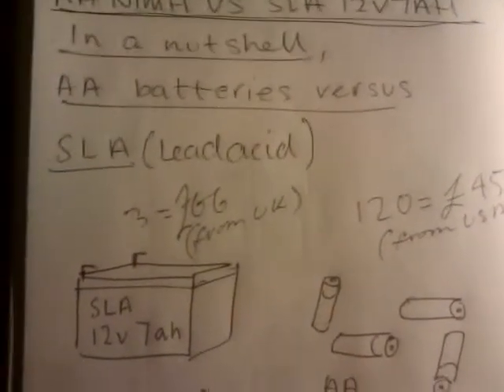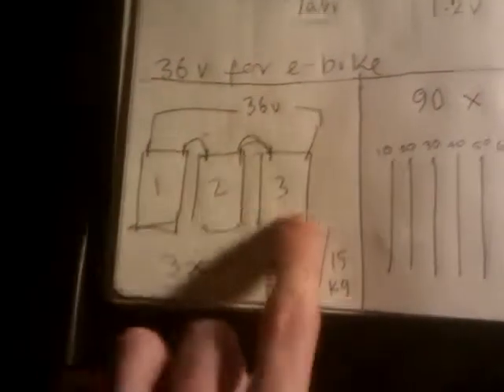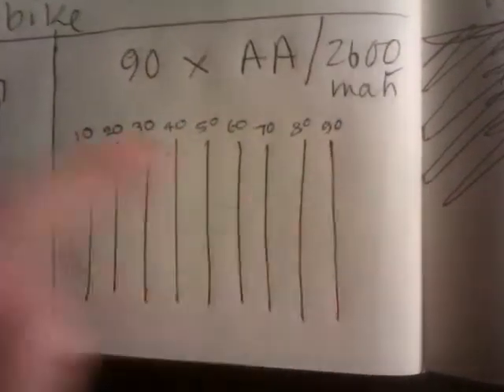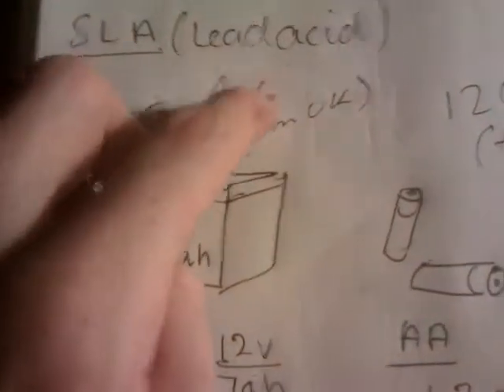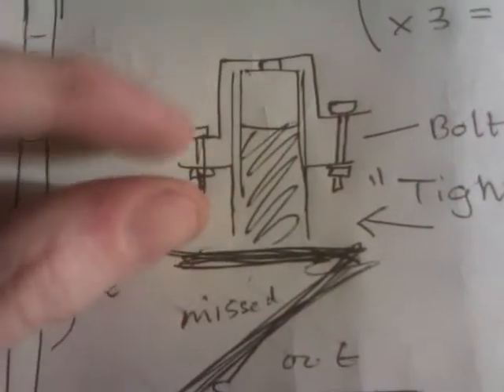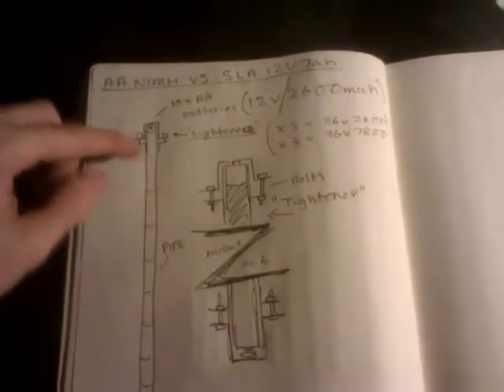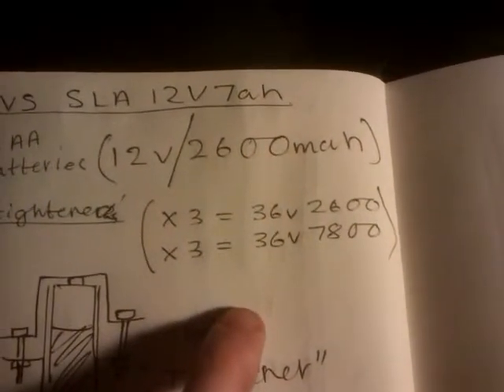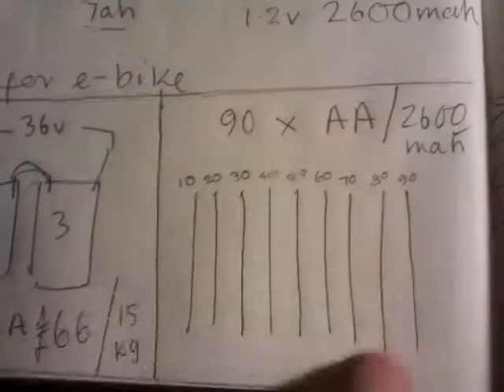AA NIMH 2600MAH VS SEALED LEAD ACID 12V 7AH FOR 36V E BIKE SAKURA S305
BASICALLY THEYRE BETTER, THEYRE CHEAPER, WE NEED TO TEST THIS - HACK THE PLANET